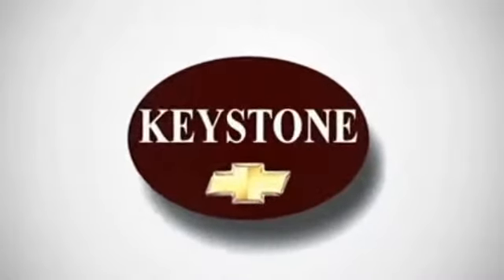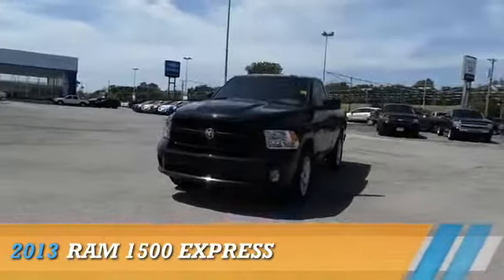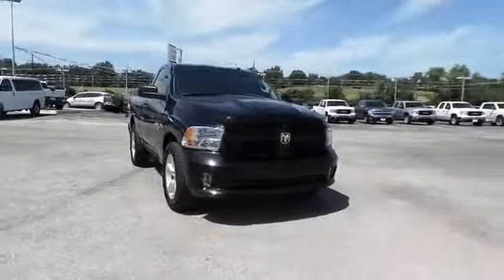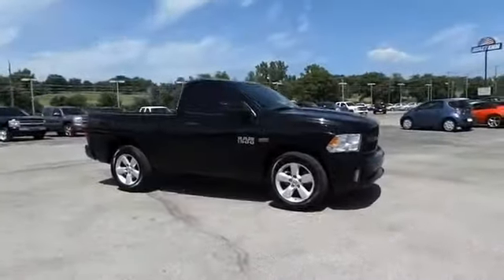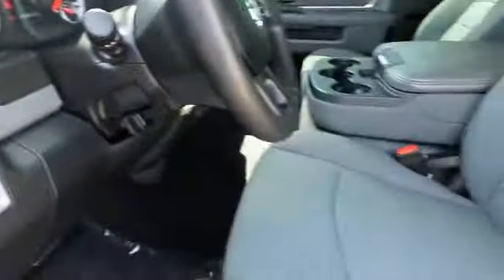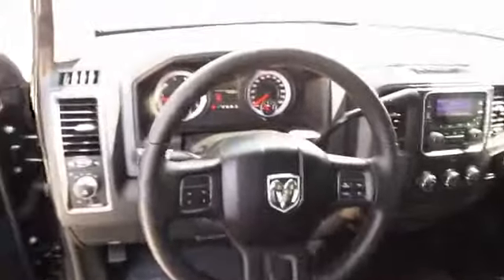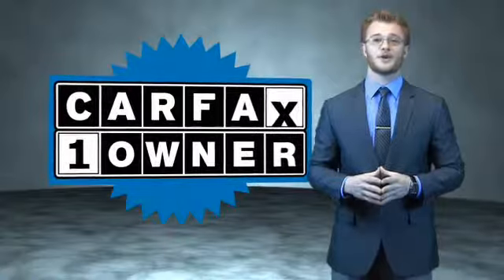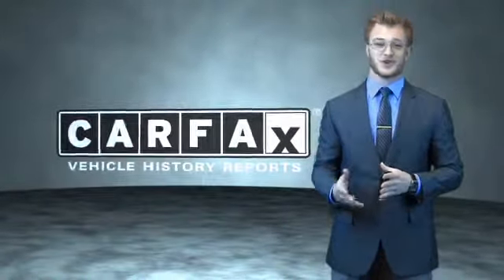2013 RAM 1500 - Sand Springs OK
Year: 2013
Make: RAM
Model: 1500
Trim: Express
Engine: 5.7 liter 8 cylinder 2WD
Transmission: Automatic
Color: Black
Mileage: 8415
Address:
8700 Charles Page Blvd